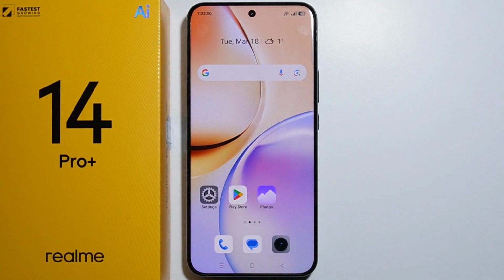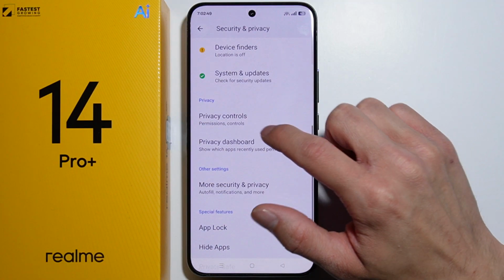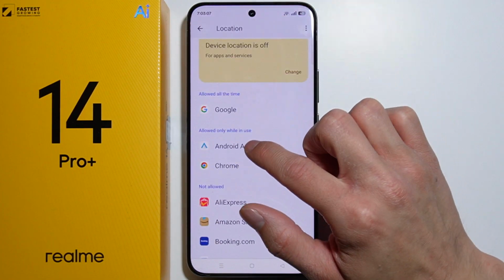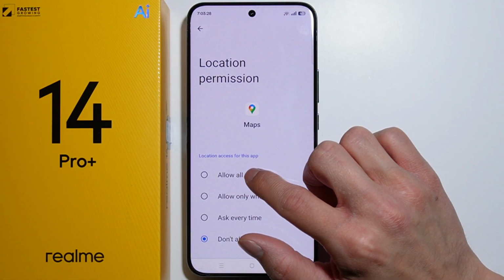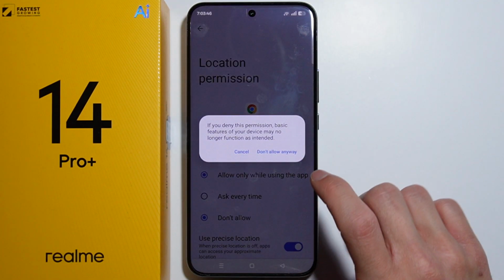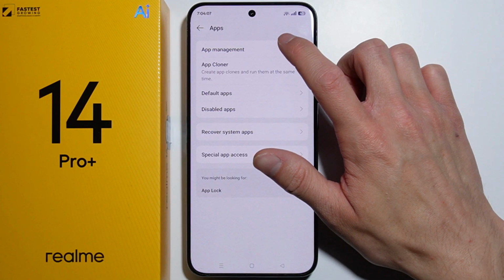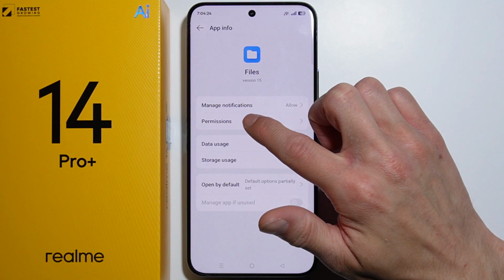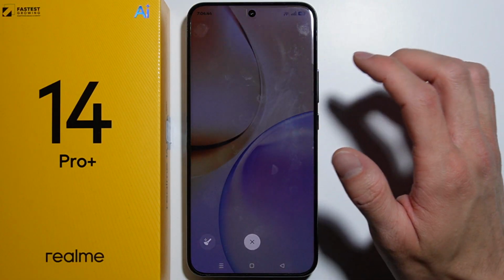Realme 14 Pro Plus: How to Adjust Permissions?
In this video, we’ll guide you through the process of adjusting app permissions on your Realme 14 Pro Plus. Managing permissions is important for controlling what data and features apps can access. We’ll show you how to review and modify these settings, giving you full control over your privacy. Follow this simple tutorial to customize the permissions according to your preferences.